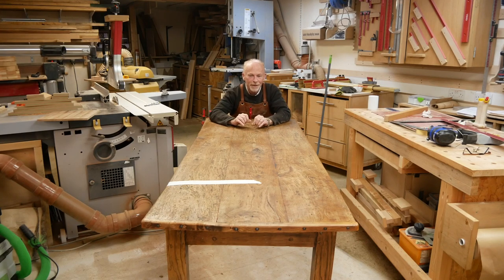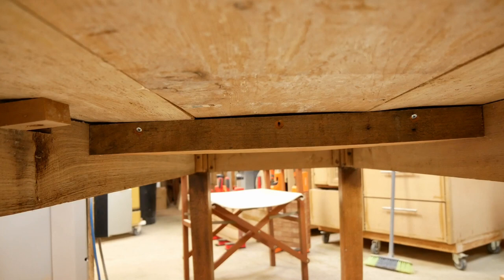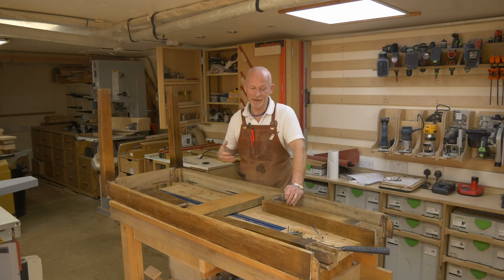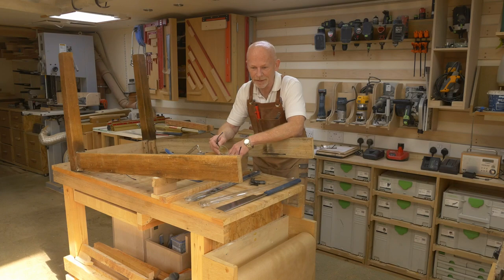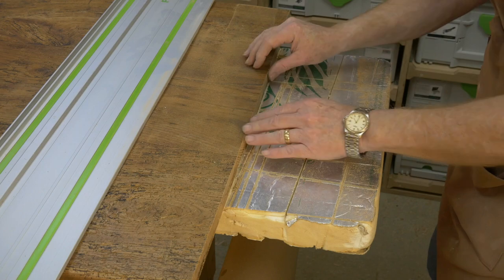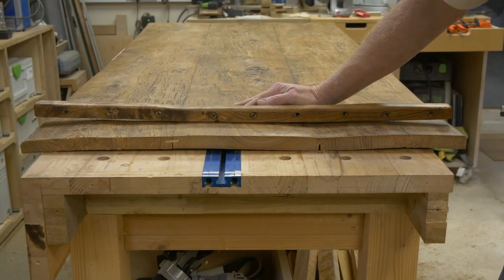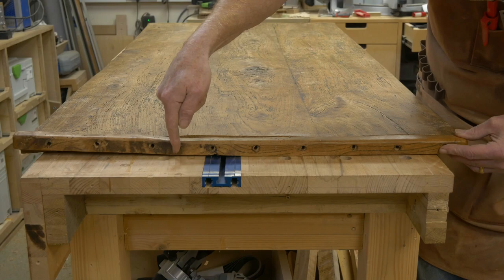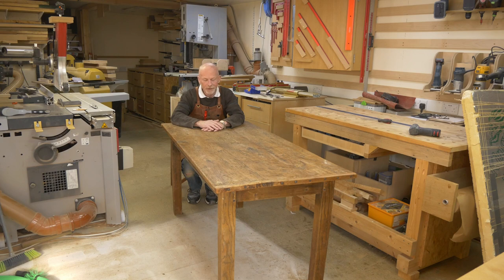How to shorten a Wooden Kitchen Table or how to remove half a hundred weight of nails.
This was a favour for a friend (I should have learnt by now).
A simple and innocent enough request to shorten their kitchen table as it was to long for the space they had.
Not a problem says I, not really knowing that it had been really badly repaired (in the loosest sense of the word) before.

I will keep adding to this as I get time to build a full list of the tools I use in my workshop.